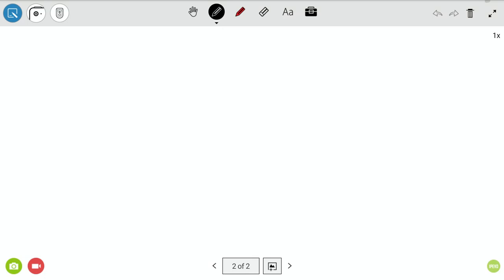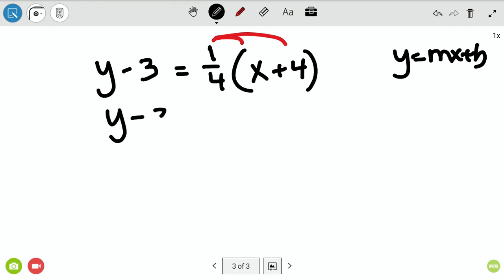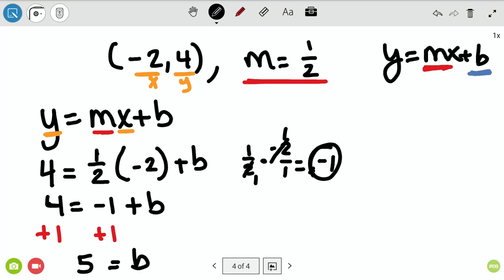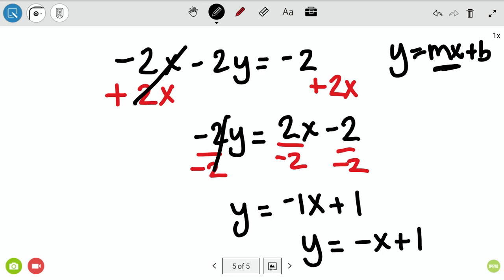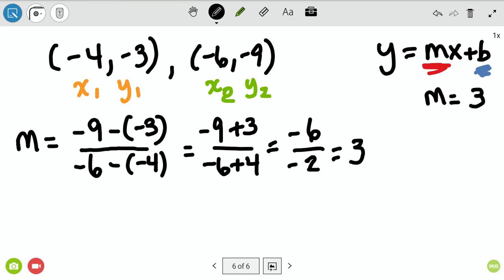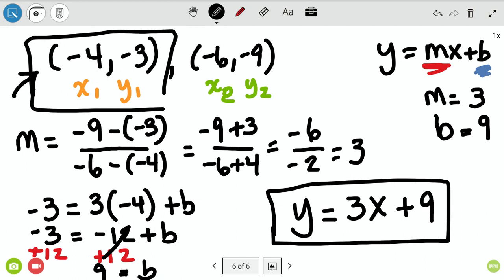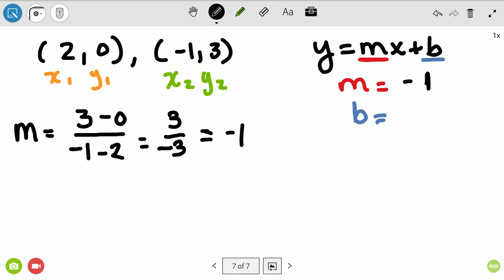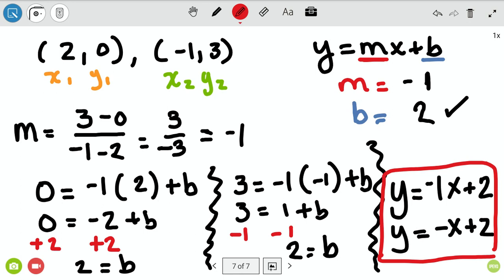IND 5 - Slope-Intercept Form - Day 2